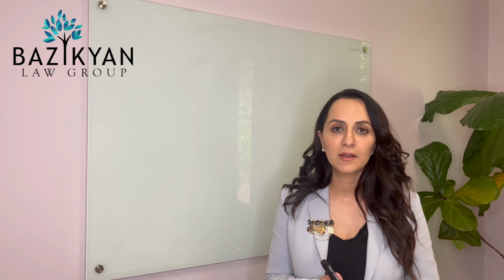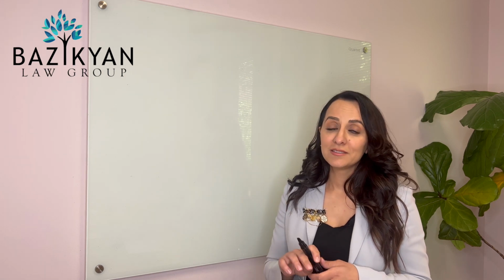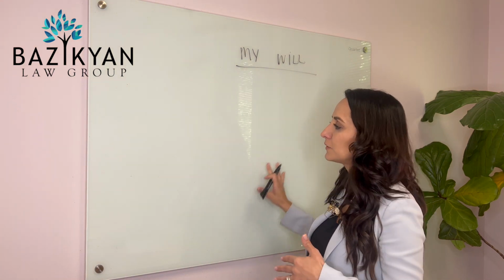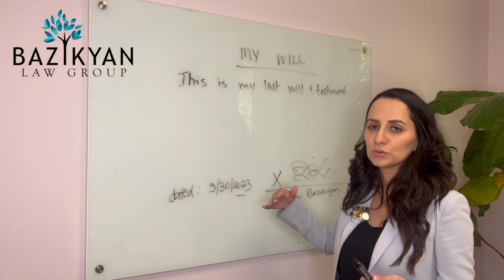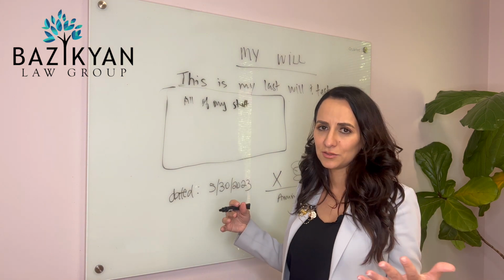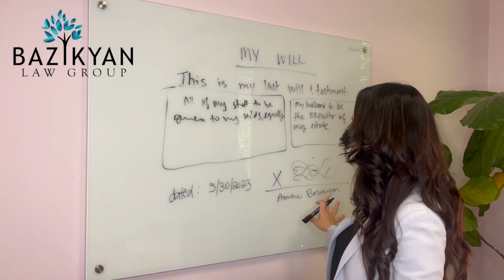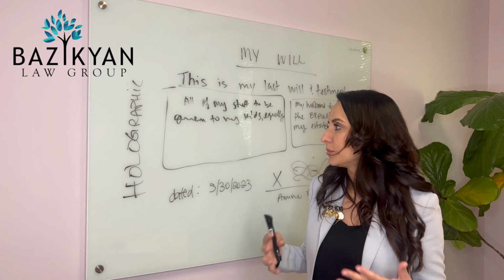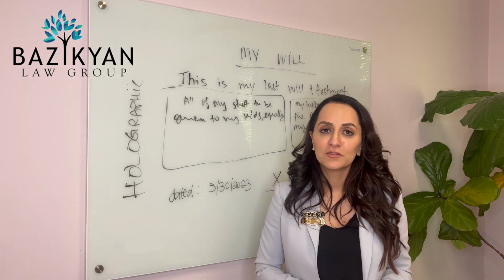How to Write a Will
Creating a holographic will in California involves handwriting the document with specific requirements such as a statement of intent, a date, and asset distribution instructions. While it doesn't require witnesses, consulting an attorney is advisable to prevent ambiguity and ensure the will's legality.

Probate Attorney
Trust Administration Attorney
Asset Protection Attorney

Armine Bazikyan, Esq.

The testimonials throughout this site were provided by actual clients. To maintain their privacy their names have been abbreviated. Please note that testimonials do not warrant, guarantee or predict your particular results. Bazikyan Law Group, APC makes no warranty about the accuracy or reliability of the information on this site or other third party linked sites. Presence of third party links does not imply responsibility for the third party site or an endorsement of the linked site and its contents by Bazikyan Law Group, APC.

U.S. tax advice within this website (including links to third party sites or material) is not intended to be used, and cannot be used, for purposes of (i) avoiding penalties imposed by the Internal Revenue Code, or (ii) promoting, marketing or recommending to another party any transaction or matter addressed herein.

No portion of this site may be reproduced or used in any manner other than for the private information of the site reader without the express written consent of Bazikyan Law Group, APC.